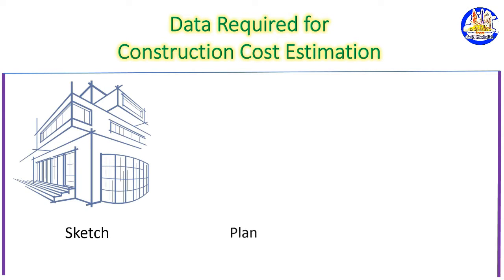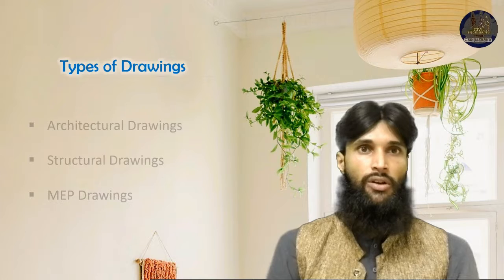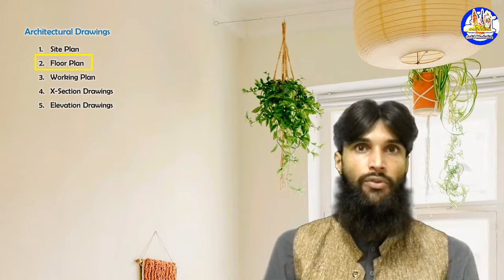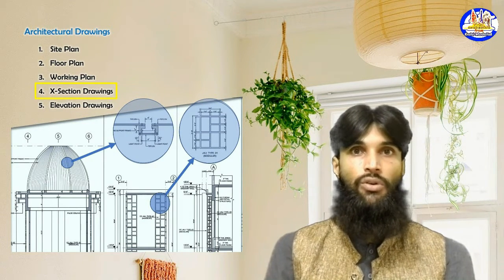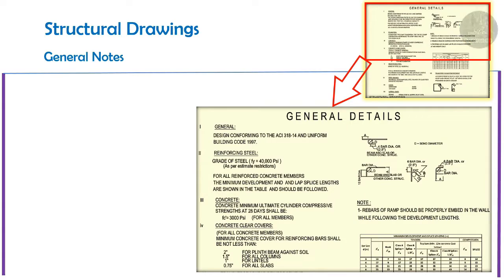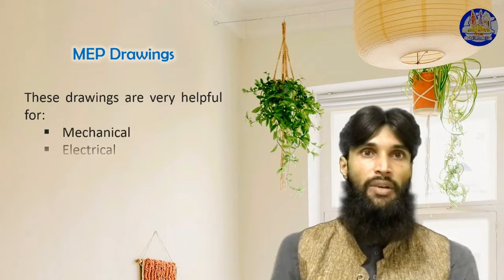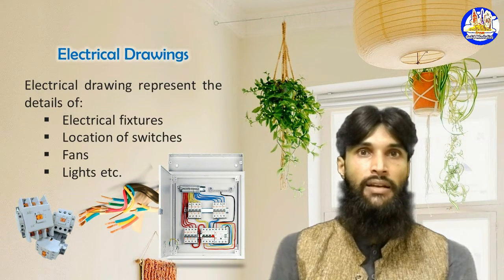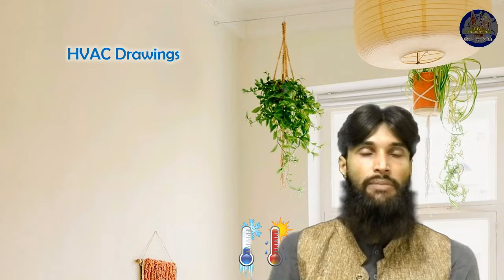Data Required for Building Cost Estimation | List of Drawings used in Building Construction.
Data Required for Building Estimation | List of Drawings used in Building Construction.
*Self-Introduction*
*Importance of Architecture Drawings*
*Types of Drawings*
 Architectural Drawings
 Structural Drawings
 MEP Drawings (Mechanical, Electrical, and Plumbing)
*Architectural Drawings*
1. Site Plan
2. Floor Plan
3. Working Plan
4. X-Section Drawings
5. Elevation Drawings
*What is the Difference Between a Site Plan and a Floor Plan?*
*Structural Drawings*
1. Excavation Drawing
2. Column Layout Drawing
3. Plinth Beam Layout Drawing
4. Lintel Beam Layout Drawing
5. Roof Beam and Shuttering Layout
6. Roof Slab Layout
7. Framing Plans
*MEP Drawings*
1. Electrical Drawings
2. Plumbing Drawings
3. Finishing drawings
4. Fire Fighting Drawings
5. HVAC Drawings
6. Environmental Plans

0:00 Self-Introduction
0:18 Construction Cost Estimation Course
0:23 Data Required for the Preparation of Estimates
1:02 Importance of Architecture Drawings
1:41 Types of Drawings
1:50 Architectural Drawings
2:07 Site Plan
2:52 Floor Plan
3:02 Difference Between a Site Plan and a Floor Plan?
03:20 Working Plan
03:37 X-Section Drawings
4:12 Elevation Drawings
4:31 Structural Drawings
5:04 General notes on Structural Drawing
5:21 Excavation Drawing
5:43 Column Layout Drawing
6:03 Plinth Beam Layout Drawing
6:16 Lintel Beam Layout Drawing
6:36 Roof Beam and Shuttering Layout
6:43 Roof Slab Layout
6:55 Framing Plans
7:04 MEP Drawings
7:21 Electrical Drawings
7:38 Plumbing Drawings
7:47 Finishing drawings
8:18 Fire Fighting Drawings
8:30 HVAC Drawings
8:48 Environmental Plans